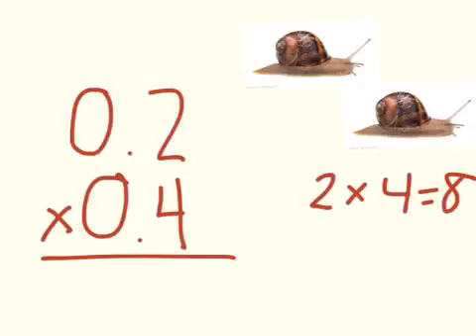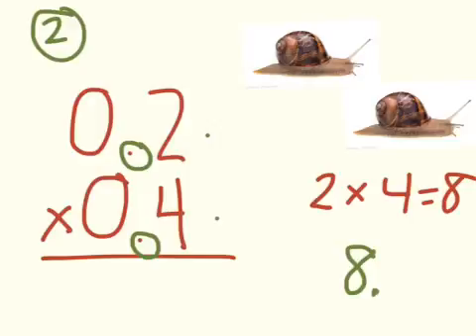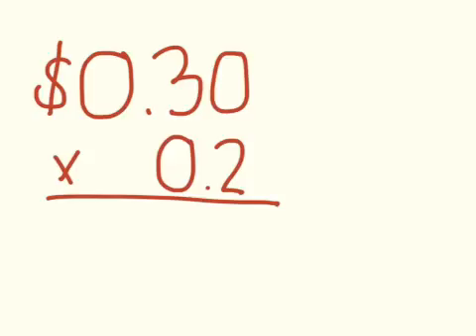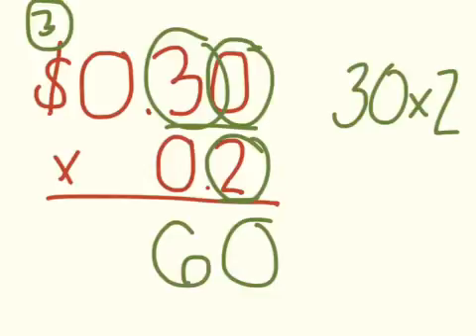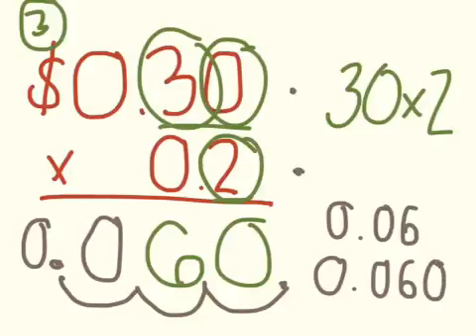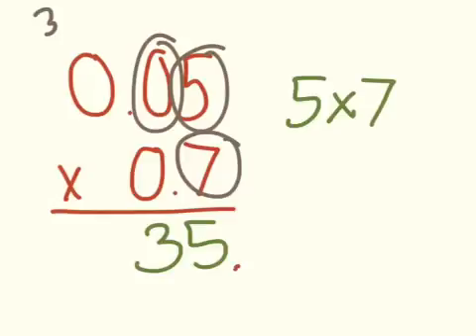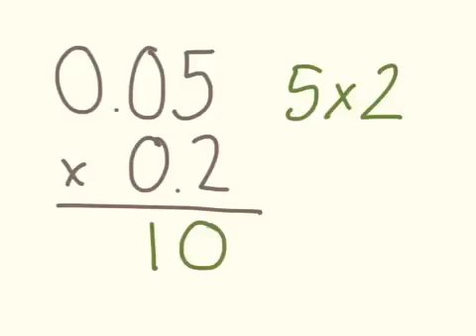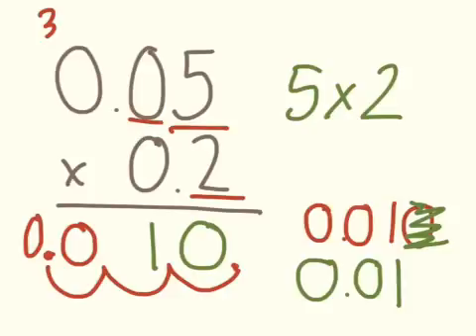Go Math Lesson 4.8